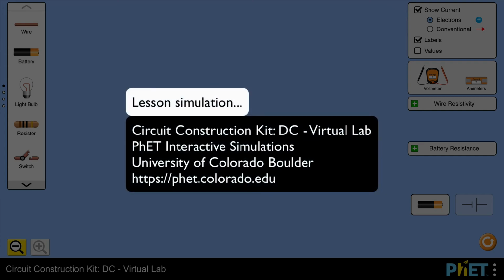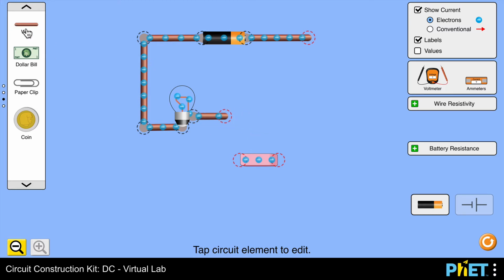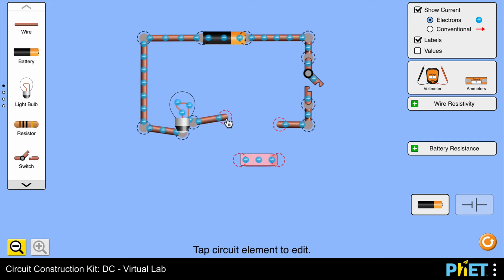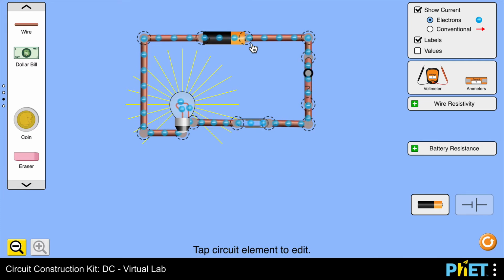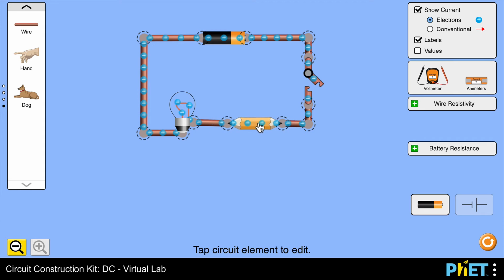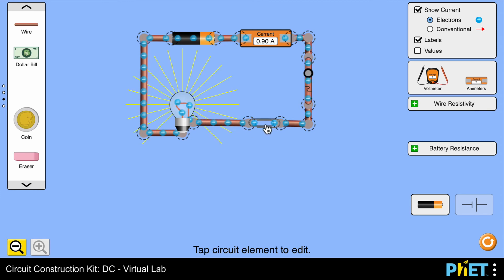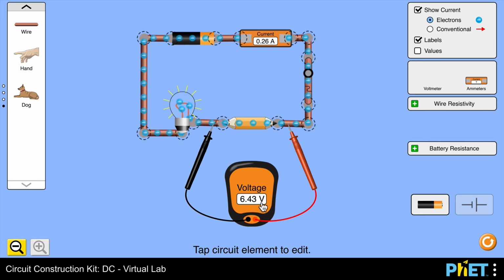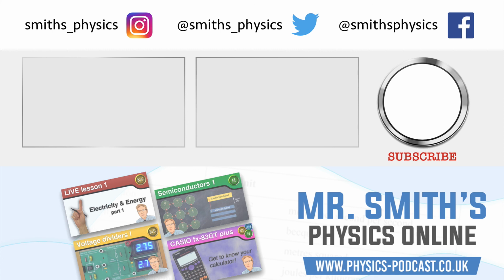National 5 Physics - conductors and insulators simulation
National 5 Physics - testing various materials to find if they are electrical conductors or insulators. In this video, I use the PhET simulation 'Circuit Construction Kit: DC - Virtual Lab' which can be found at phet.colorado.edu